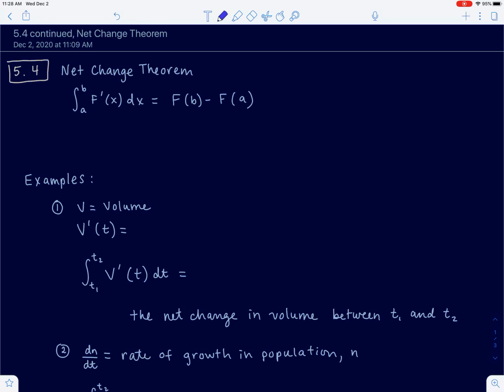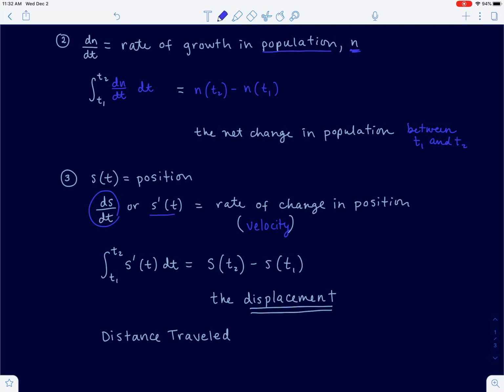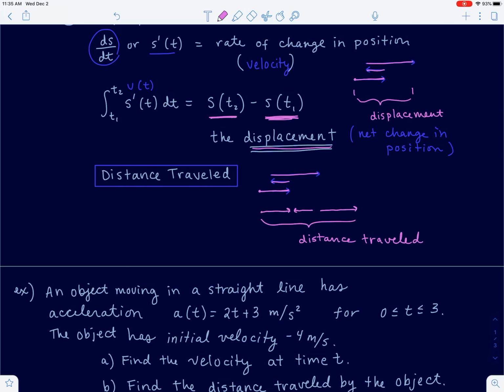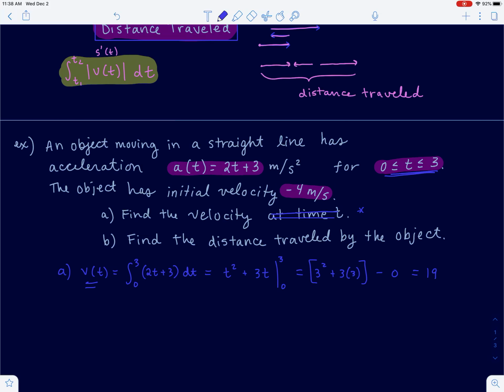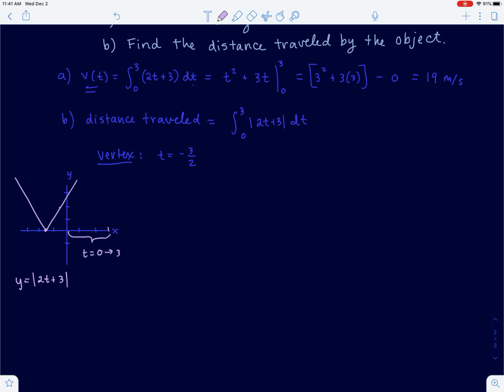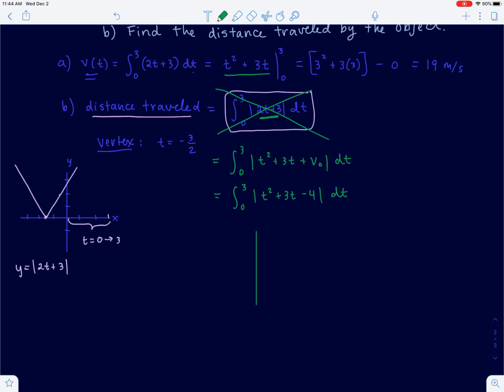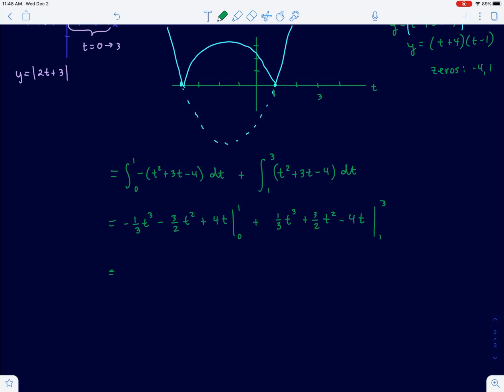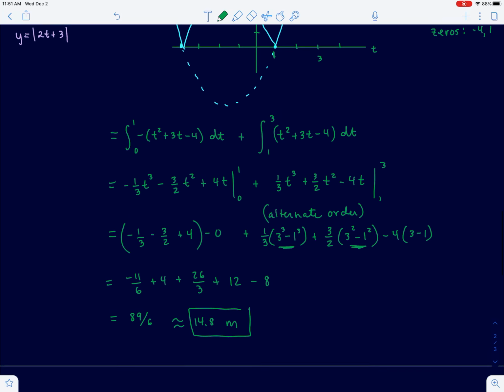M180 Net Change Theorem